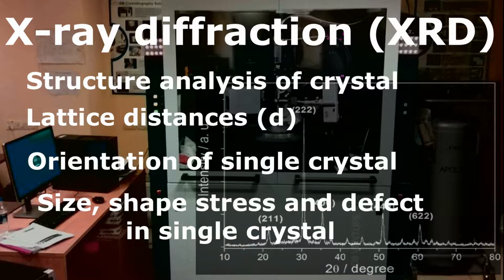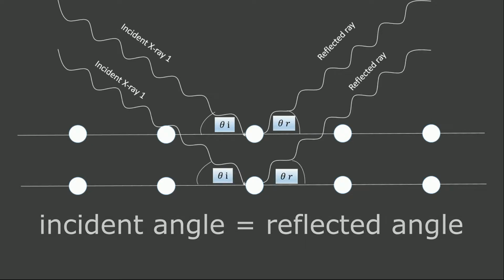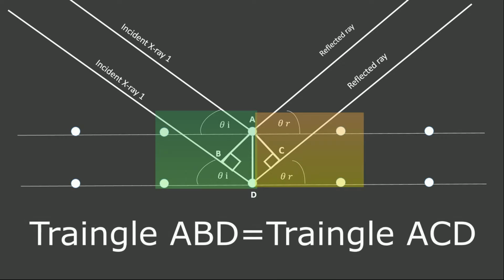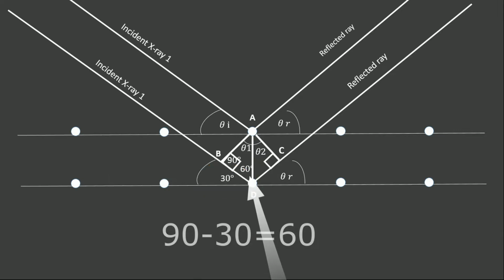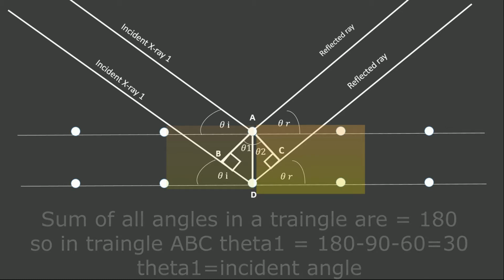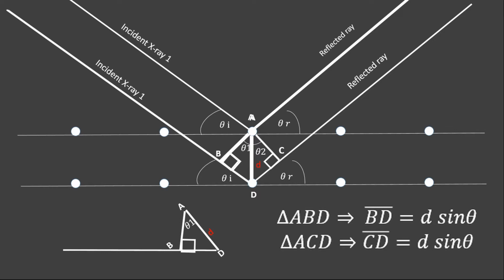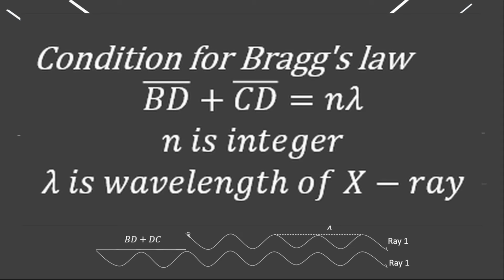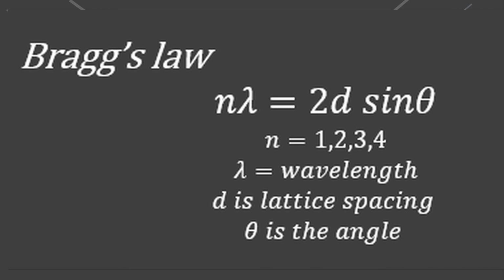Bragg's equation derivation step by step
Bragg's and his son derived the Bragg's law. Both son and Father were awarded Noble price for their work in physics. Today X-ray is one of the most effective technique for the determination of crystal structure,grain size,orientation of atom in crystal, strain and defects in crystal structure.
X-ray diffraction (XRD) works on the principles of bragg's law. Bragg's law gives the relation between incident angle and lattice planes or distances between atoms (lattice points) in crystal structure. For derivation of Bragg equation watch.